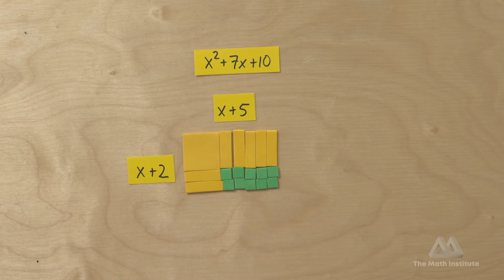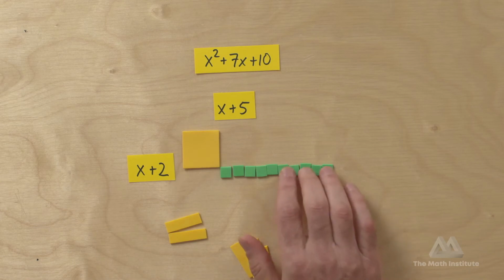First Lesson in Trinomial Factoring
In this video, we show teachers of adolescents how to use materials for a hands-on approach to factoring trinomials!  This is the first and most basic variation, but with this material mastered, students can move through more complex factoring with ease, independence, and confidence!

For more information on the Math Institute, more videos, and other math resources for your classroom or home school, visit us